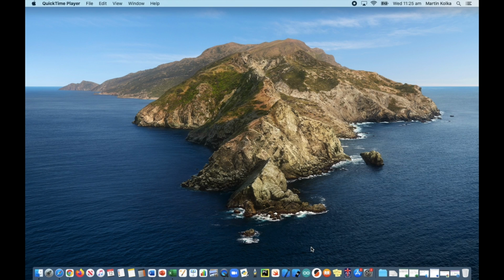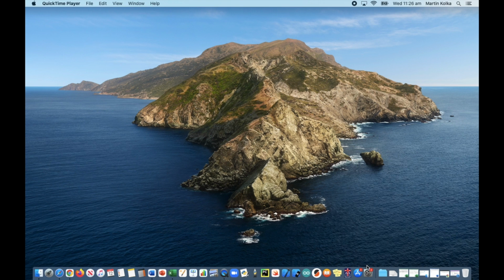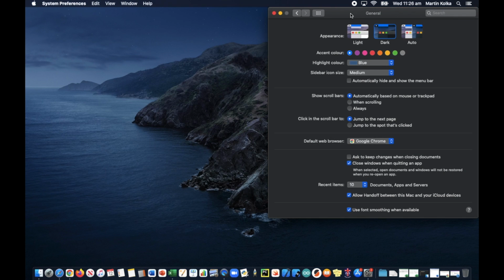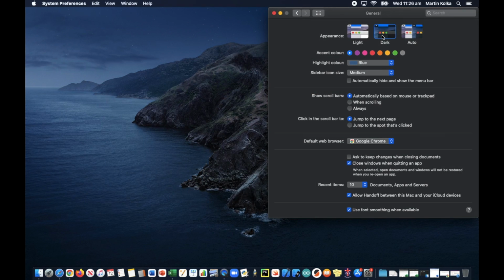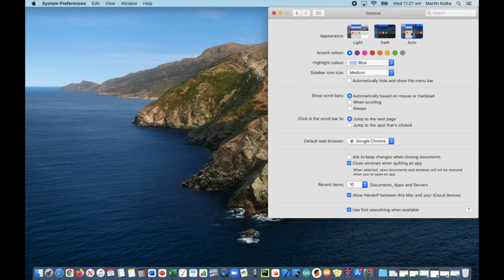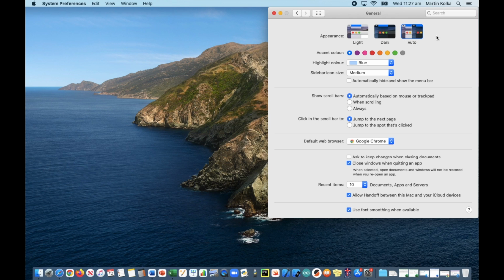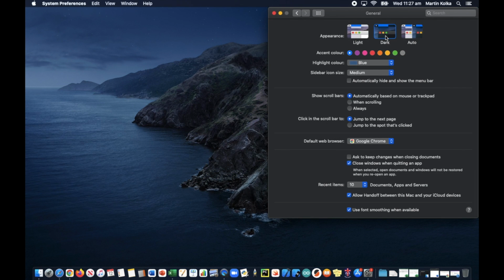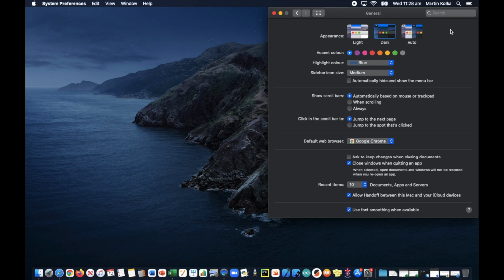How to Use Dark Mode on Mac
In this video I go through how you can use dark mode on Mac. I will explain what it is and how you can activate it on your Mac.

From Apple:
Dark Mode makes it easier to stay focused on your work, because your content stands out while darkened controls and windows recede into the background.

Dark Mode is a dramatic new look that's easy on your eyes and helps you focus on your work. Dark Mode uses a dark colour scheme that works system-wide, including with the apps that come with your Mac. And third-party apps can adopt it, too.